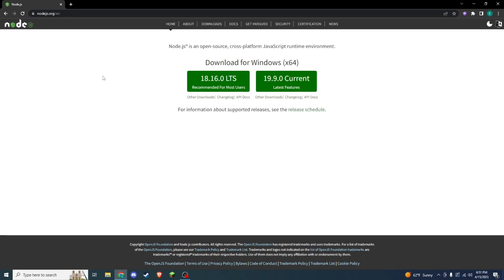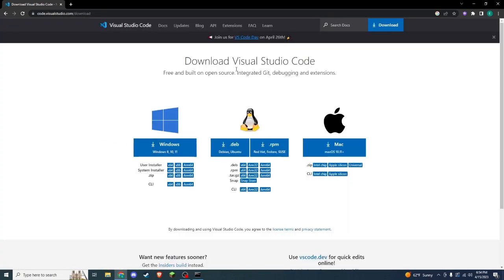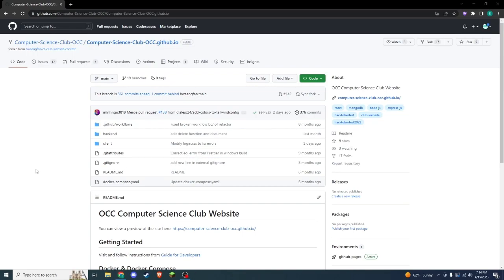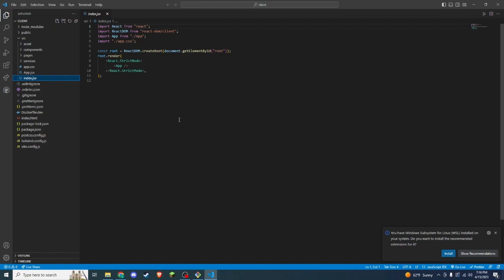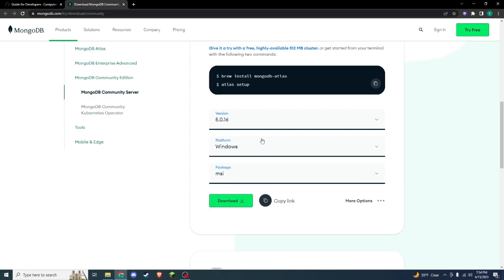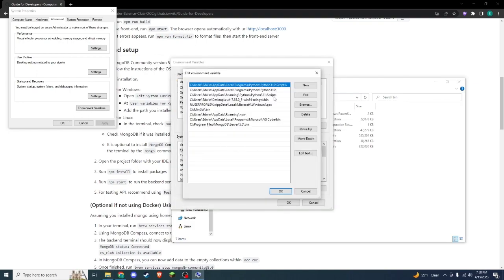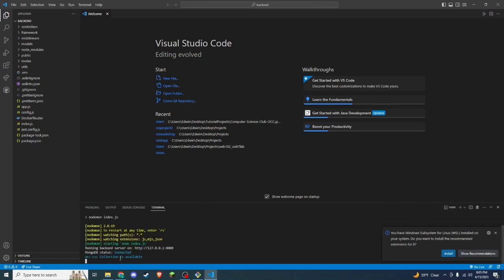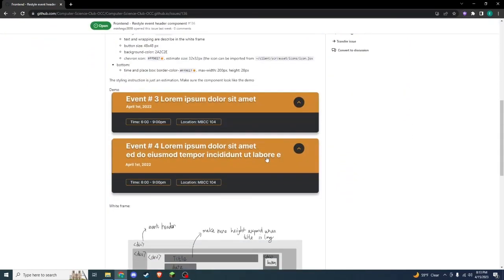How to Get Started Contributing to the Website Project